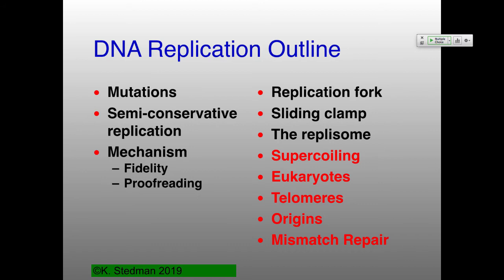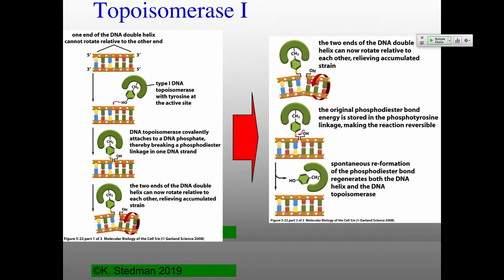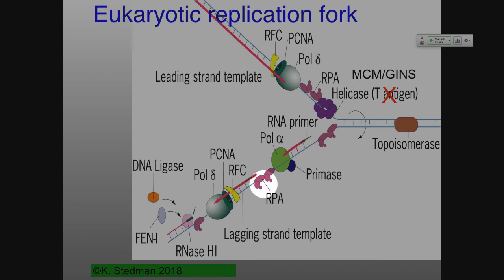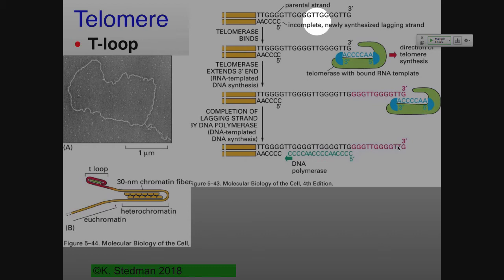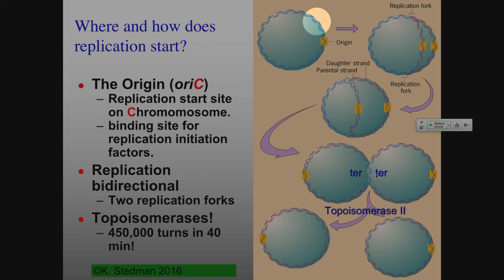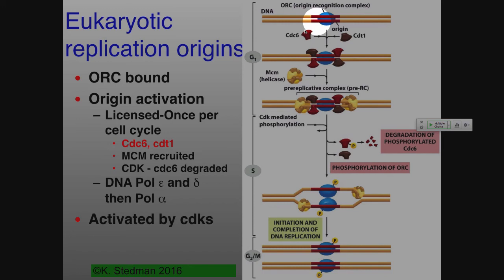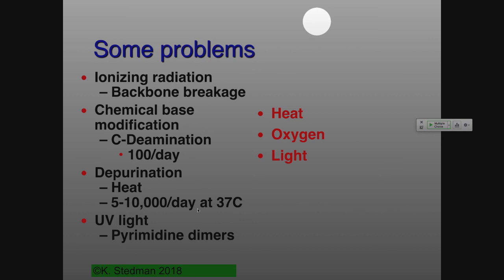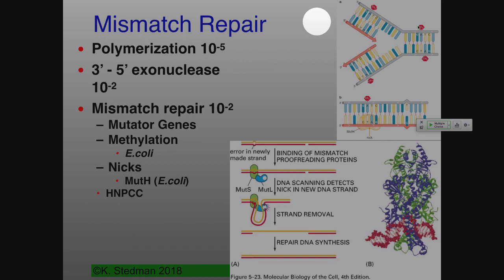MB_W19 Lecture 11